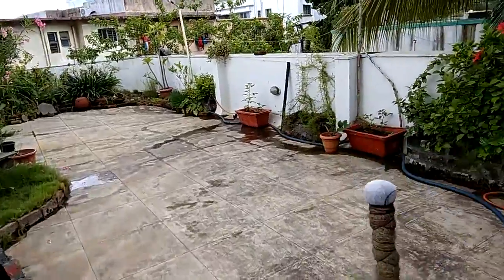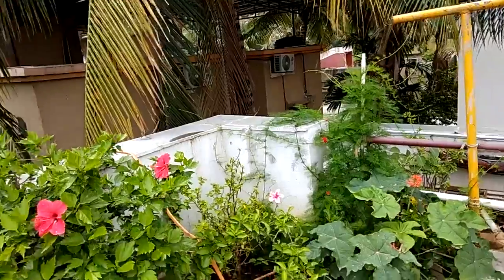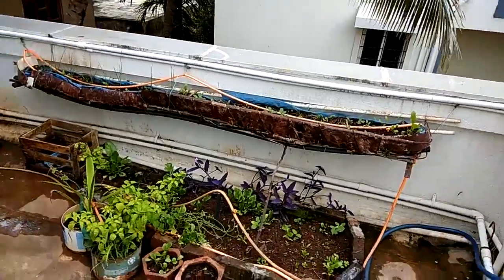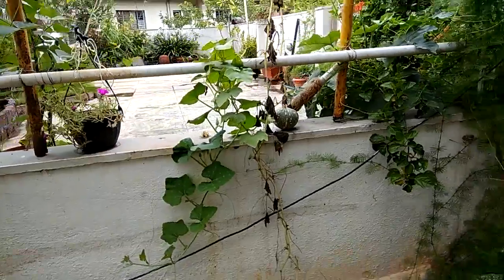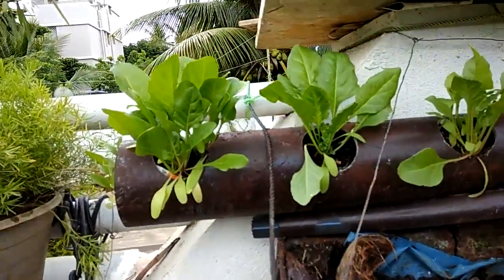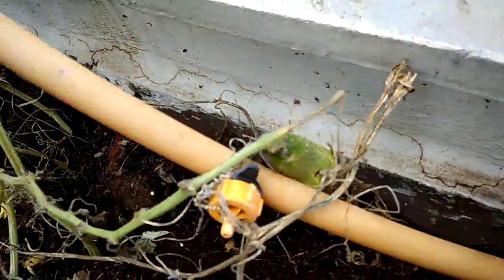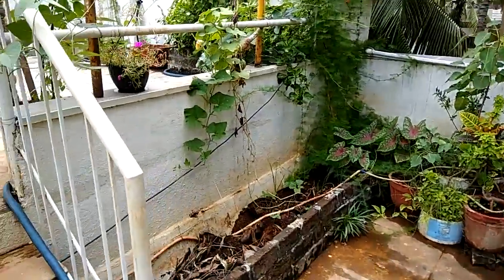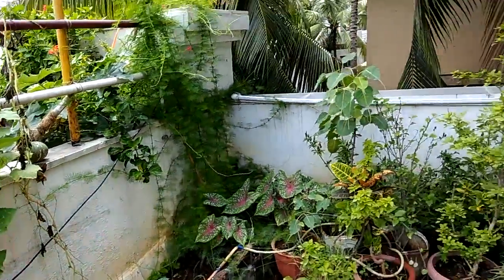Roof Top Garden Introduction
This video is the introductory video to the roof top garden that I have developed. The series will give some ideas on how to build beds for plants, how to do automation in watering system  , creating a compost and how to control the pests.